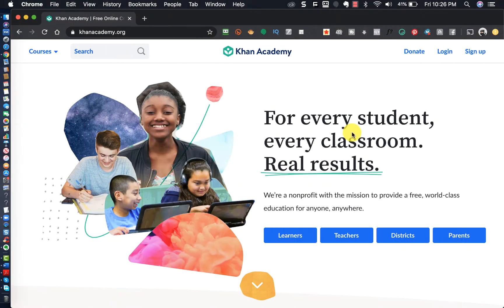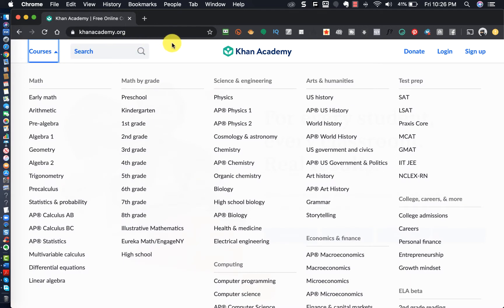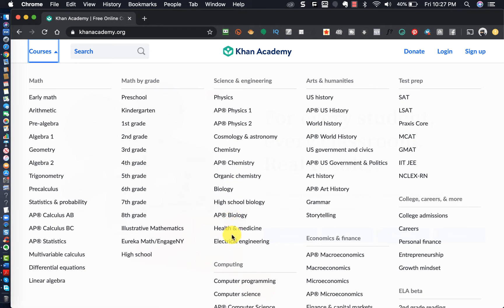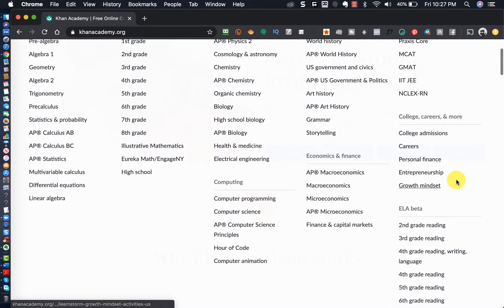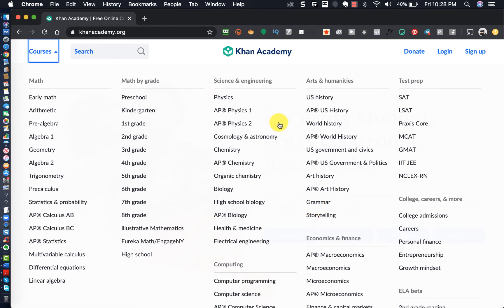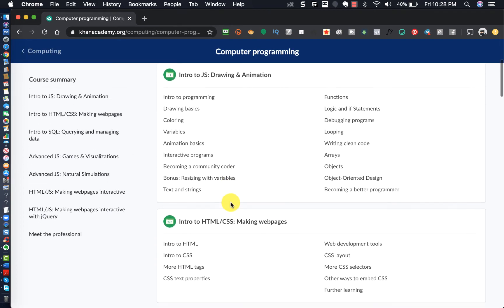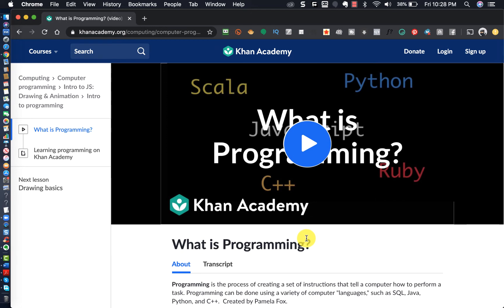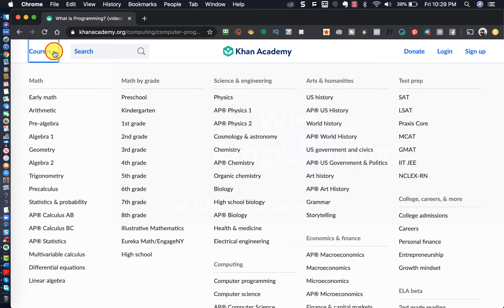Khan Academy Review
One of my biggest goals for 2020 is to learn how to code. On average, good coders are earning 6 figures per year on the job. I personally don't want a job per se, but having a valuable skill like coding under your belt will be great in the event that you do need to get a job.

Khan Academy is a great place to start if you're looking to learn the foundation of coding, math, computer science, and many other valuable skills.